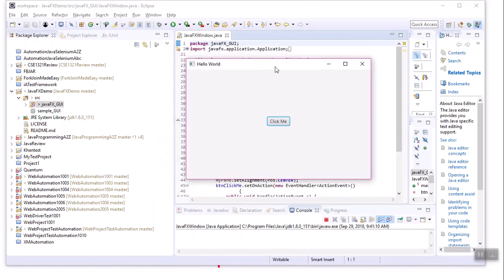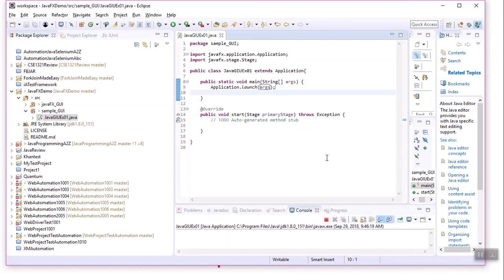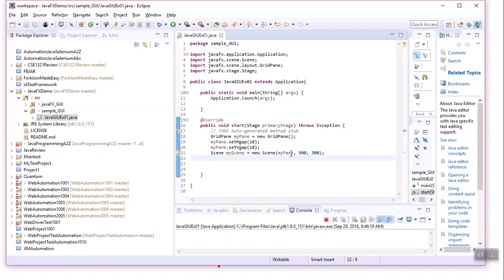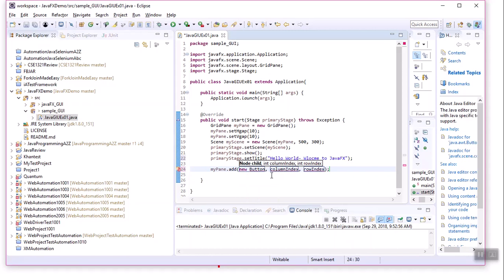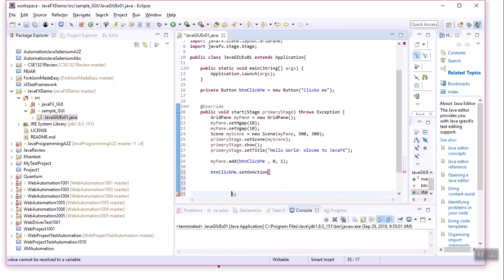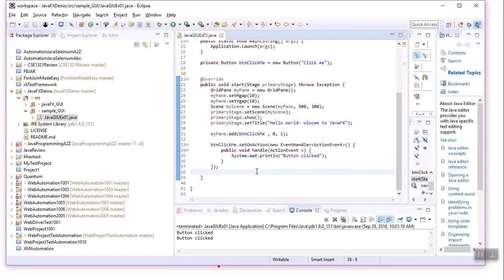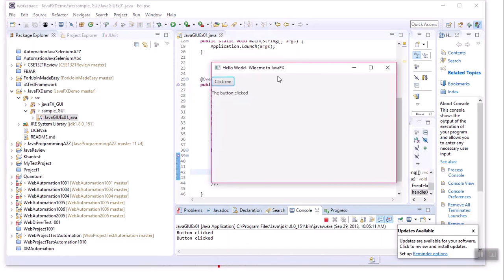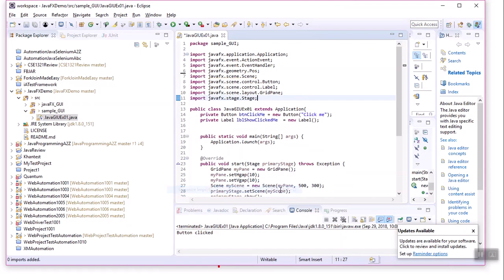JavaFX Create a Simple GUI Window with a Button and Label with Action Events